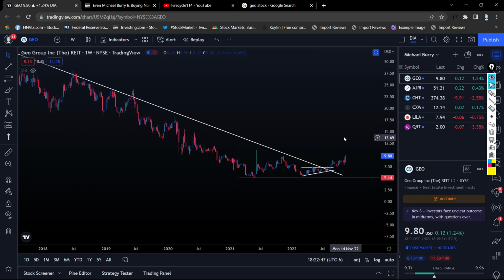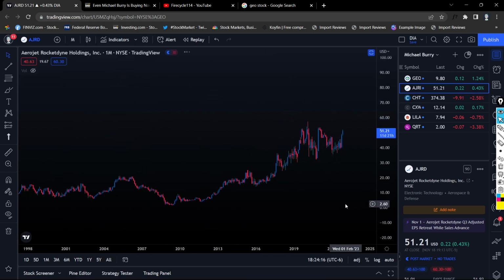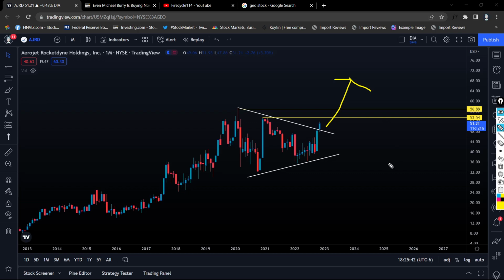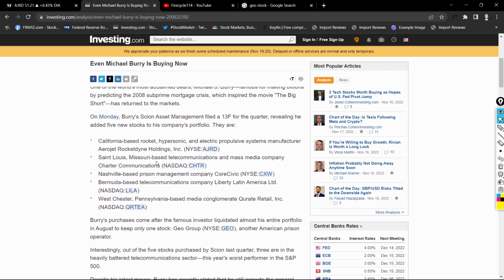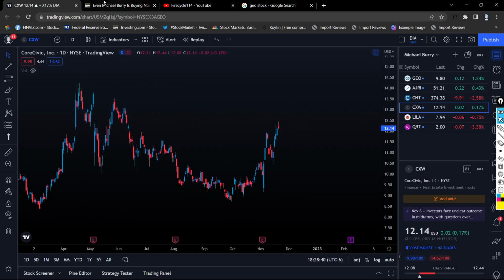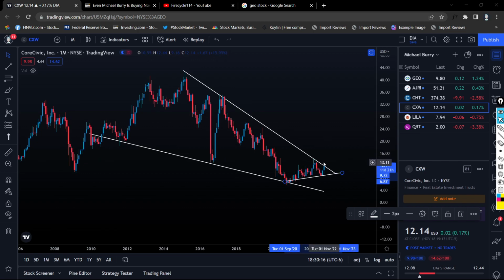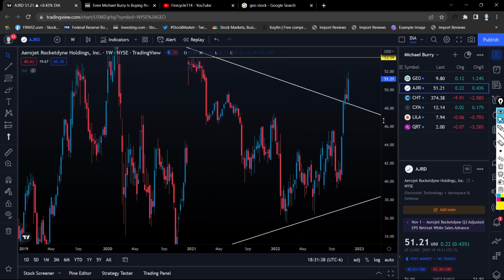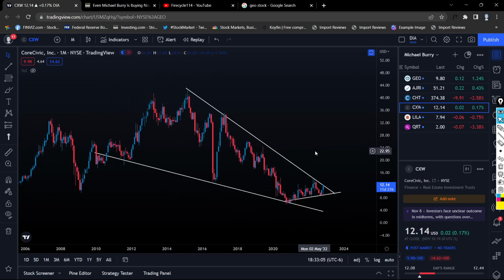‘Big Short’ Michael Burry Bought These 5 STOCKS!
Michael Burry -The man who predicted the stock market crash - bought these 5 stocks this week! I go over the technical analysis for each of the stocks that he bought.

0:00 - Intro
1:18 - Stock 1
4:54 - Stock 2
6:08 - Stock 3
8:05 - Stock 4
9:38 - Stock 5
10:22 - Recap and Outro